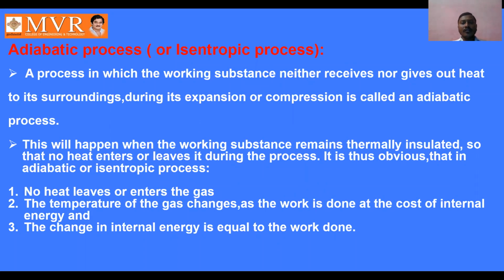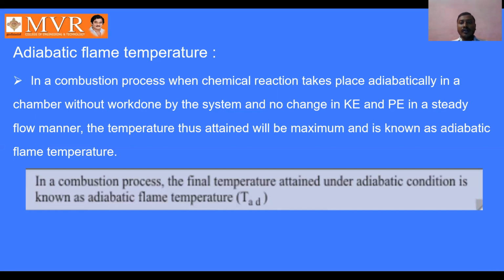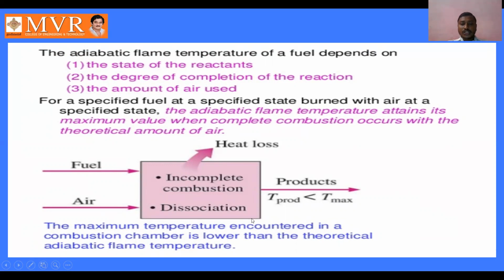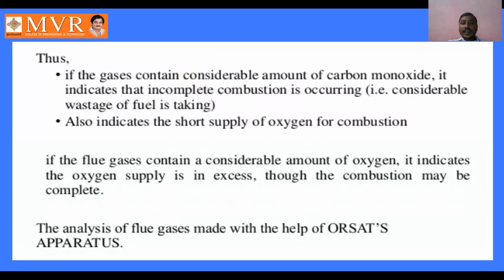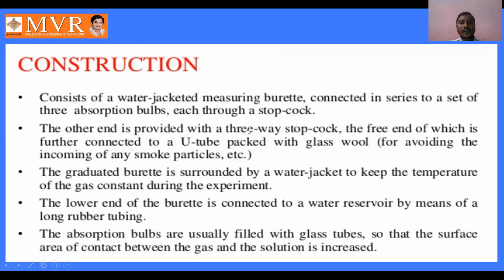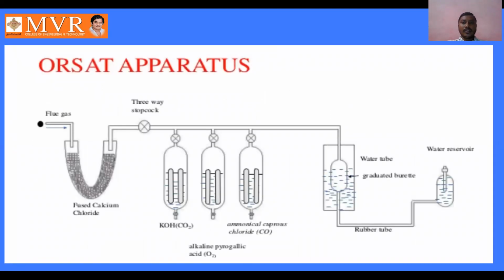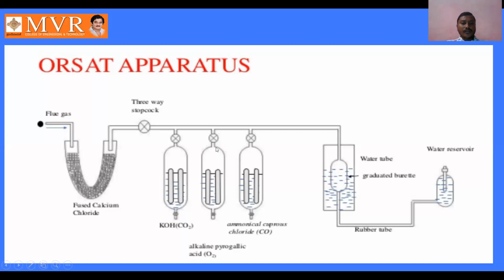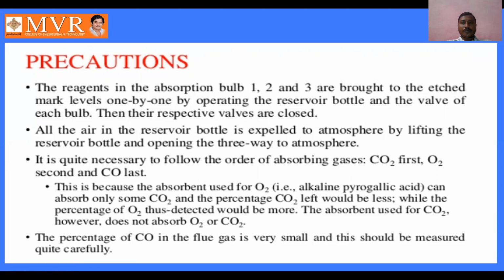ME I 31 I TE II I CLASS 7 I Adiabatic Flame Temperature& Flue Gas Analysis I 12 09 2020 I 11 00am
Adiabatic Flame Temperature& Flue Gas Analysis